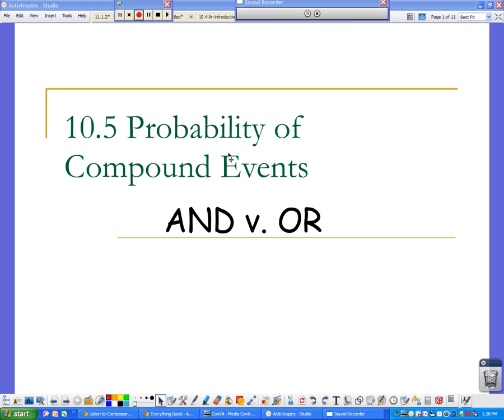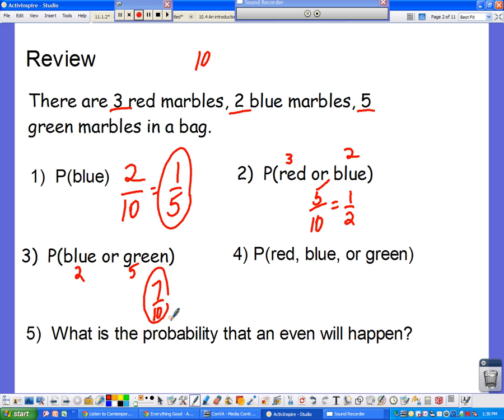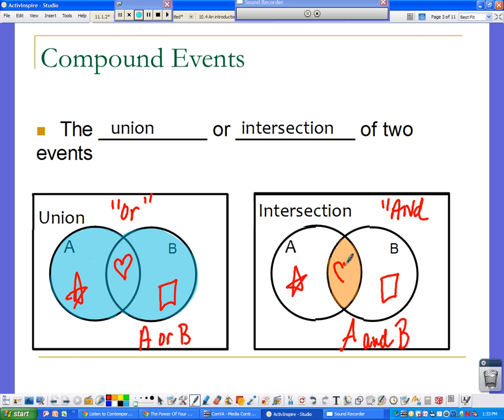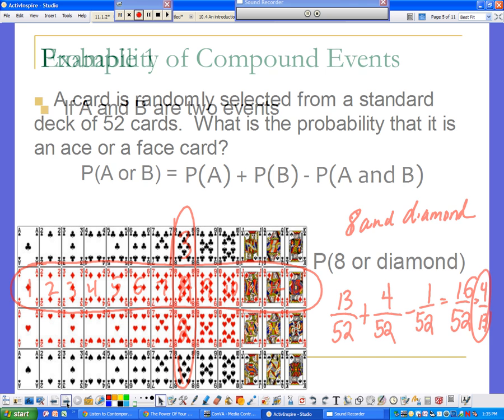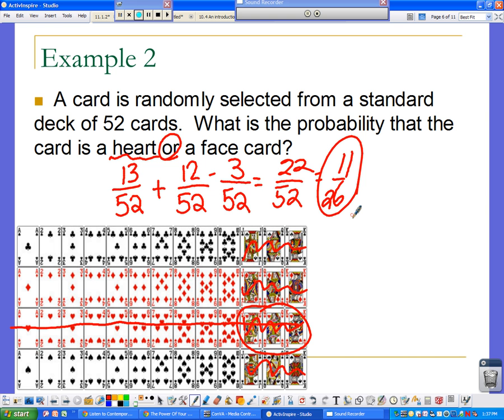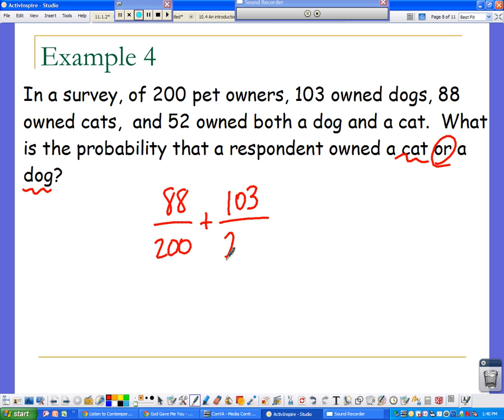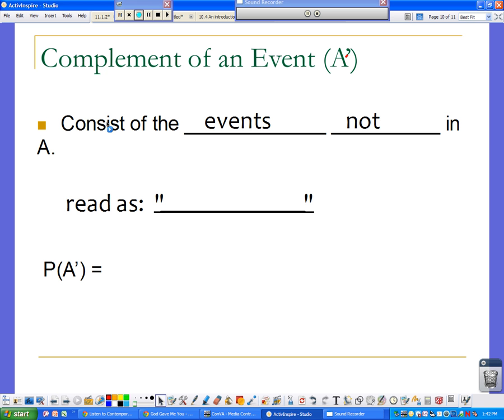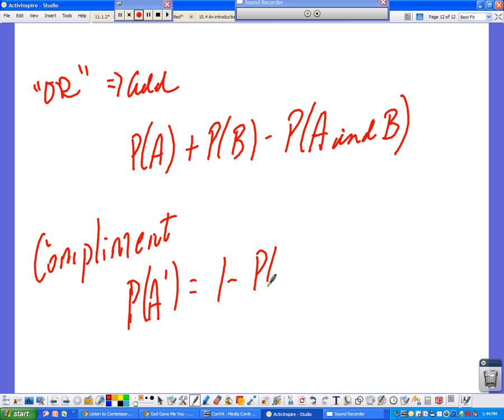Lesson 10 5 Probability of Combound Events